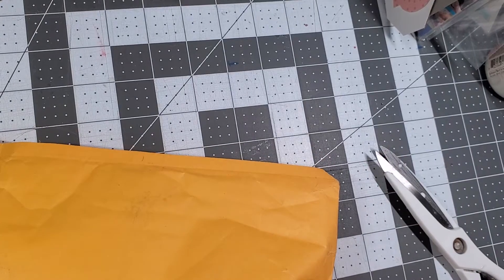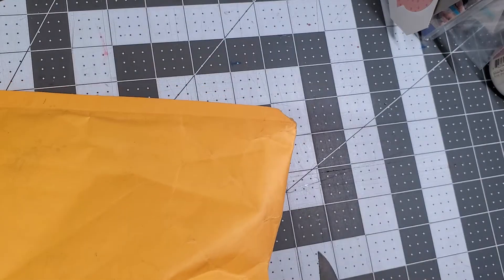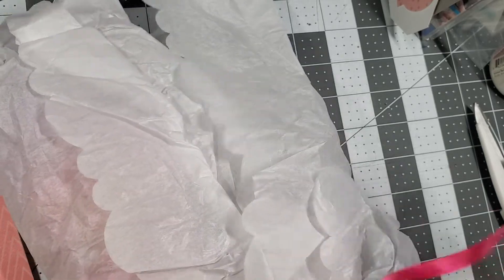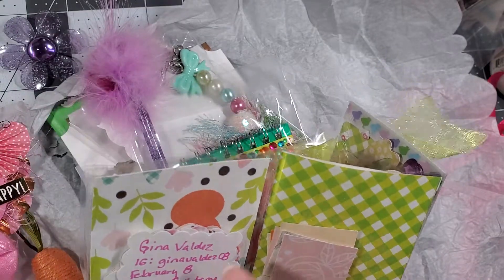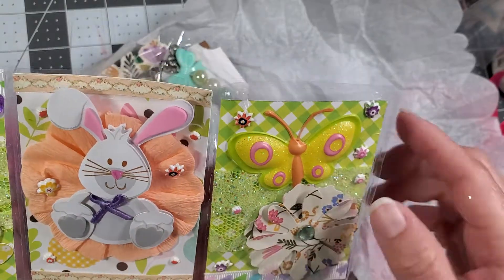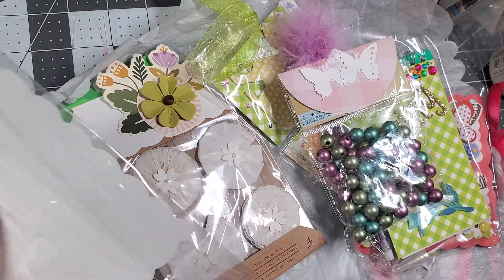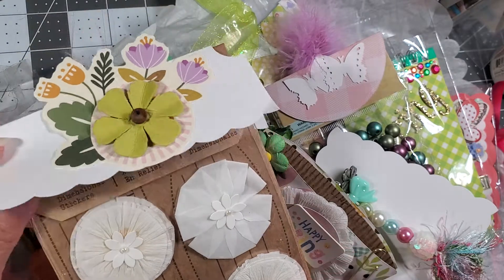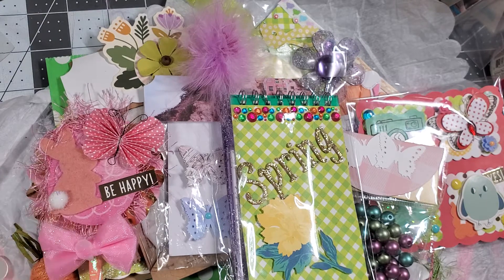Coffee Sleeve Swap FB group what I Received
Content on this channel is NOT INTENDED FOR CHILDREN, this is an adult 18+ only channel